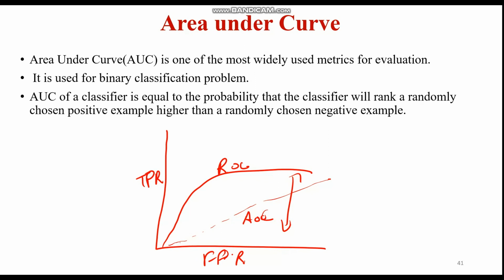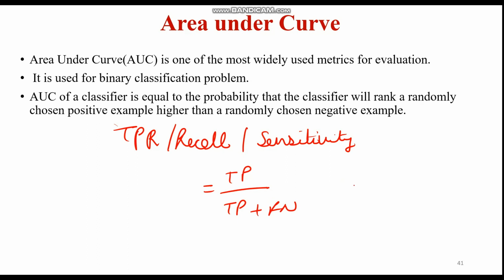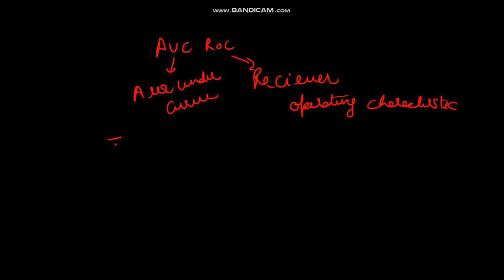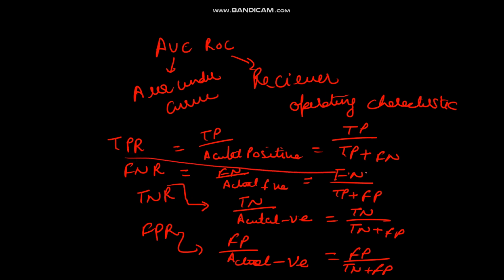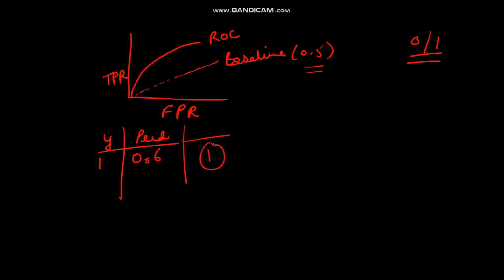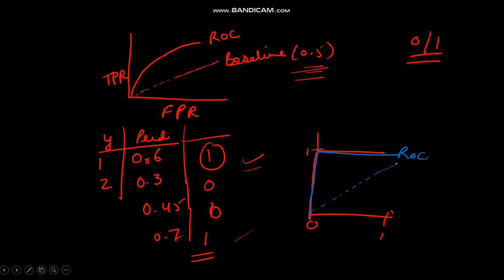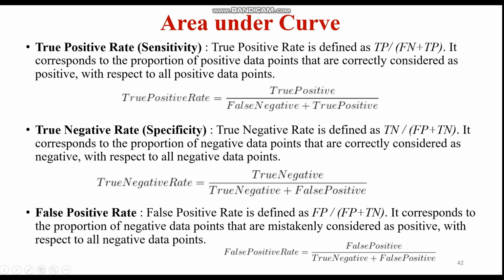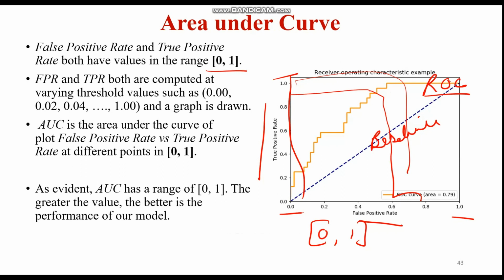AOC || Area Under Curve || ROC || Receiver Operating characteristics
Area Under Curve , Receiver Operating characteristics, AOC AND ROC